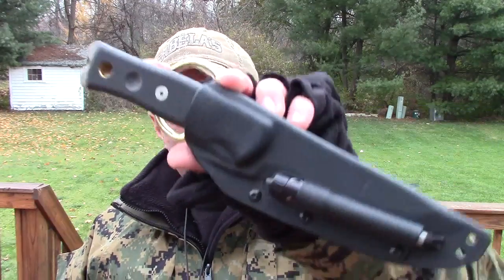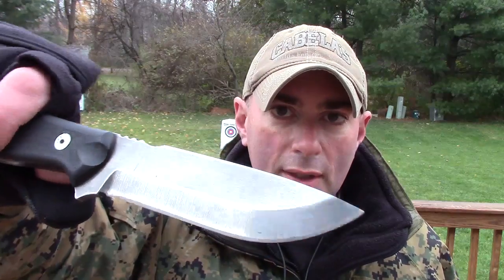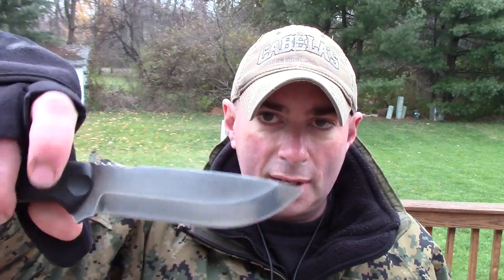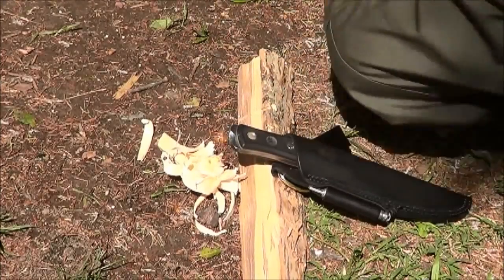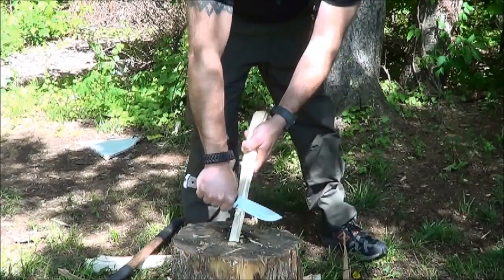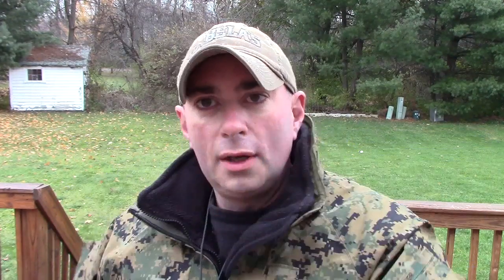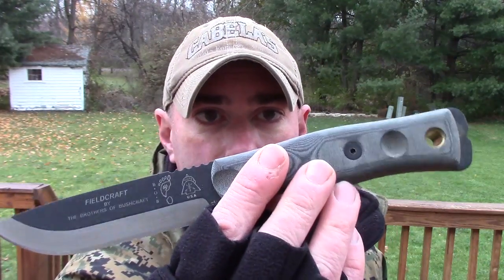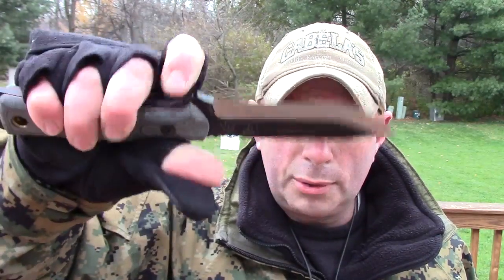My 4 Favorite TOPS Survival/Bushcraft Knives - Preparedmind101 (and The Leaf Blower Guy)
Preparedmind101 gets the question several times a week, “What are your favorite TOPS Knives?” I show my top picks and what makes each of them great knives. Now, some people might get their panties in a bunch about what makes a "survival" or "bushcraft" knife, but I've done just about anything I could need to do with these knives. SPECIAL GUEST STAR: Leaf Blower Man!